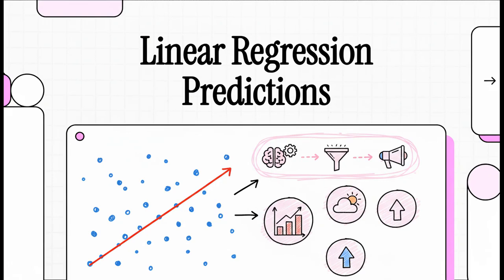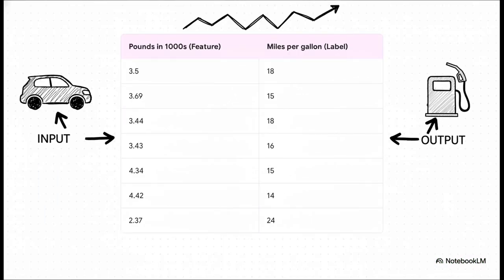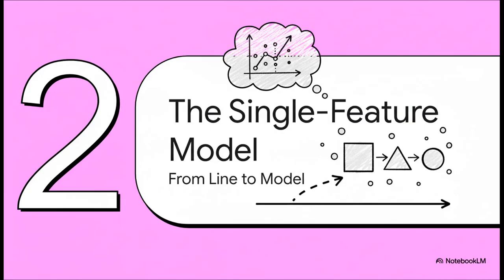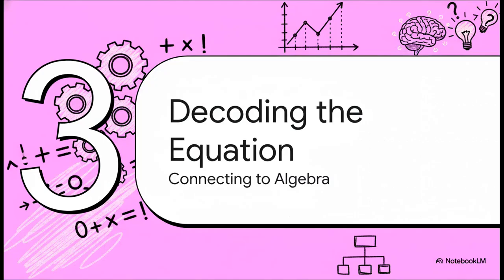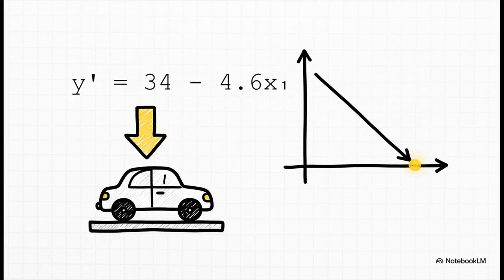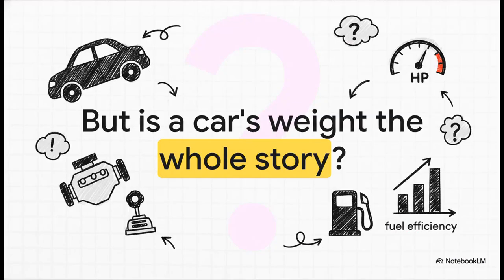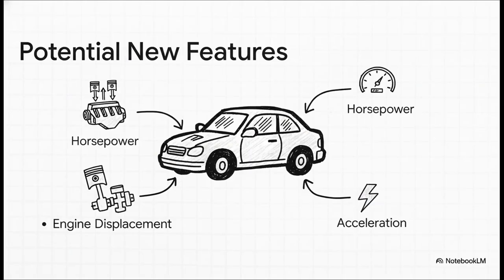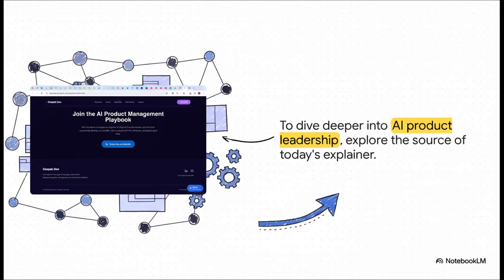Linear Regression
When you want to determine a value, such as the amount of rainfall or the number of sales, you need a way to find patterns in data and gain insights and recommendations for forecasts. Linear regression, another common approach in machine learning, is excellent for these types of tasks.
Linear regression is a machine learning model that recommends continuous outcomes by fitting a straight line to observed data points.
In linear regression, a continuous outcome is a result that is any number within a range, rather than just one of a few predefined categories. For example, a business might believe that more advertising spending leads to better sales. They might graph the data as a series of dots that form a rising straight line, as illustrated in the following chart.
As suggested in the chart, as advertising increases, so do sales. There are many possible outcomes (different amounts of advertising spend lead to different amounts of sales), but the change rises on the graph in a straight line.
If the company wanted to sell 10,000 cars, the linear regression model might suggest placing about seven ads at sporting events to reach that goal.
But real-life decisions are often more complex. A company might need to consider other factors such as where the ads appear, when they run, and how often they’re shown. When there’s more than one input, machine learning models use multiple linear regressions instead of a simple linear regression.